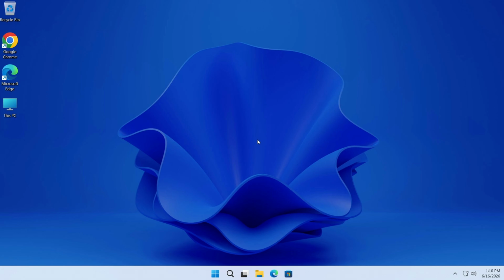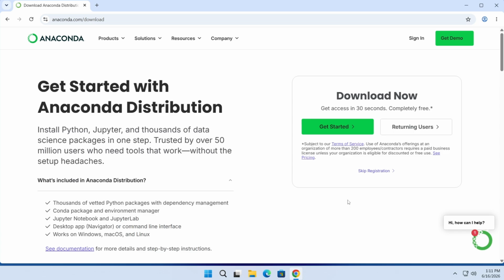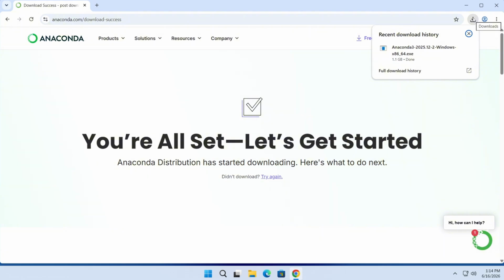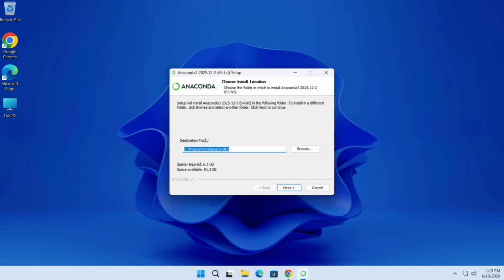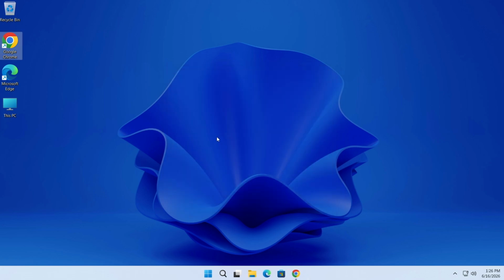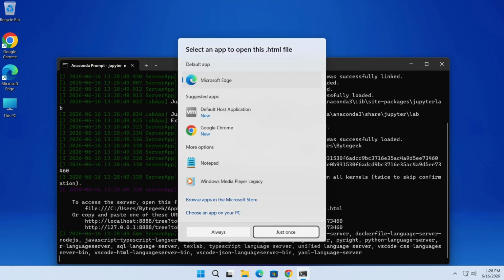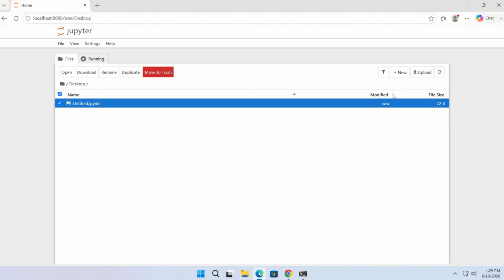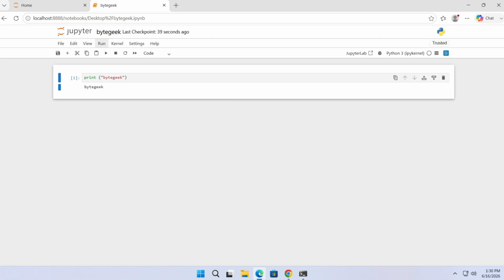Install & Run Jupyter Notebook on Windows 11 (Step-by-Step)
In this video, I'll show you how to install jupyter notebook in windows 11, First we will download anaconda, and install it in system, then launch Jupyter Notebook, create your first notebook, and run Python code successfully.

Key Moments:
00:00 How to Install Jupyter Notebook on Windows 11
00:38 Download Anaconda Distribution
01:18 Install Anaconda
02:06 Finish Setup & Open Anaconda Prompt
02:35 Launch Jupyter Notebook
02:59 Create & Run Your First Notebook
03:48 Outro

💻 Command Used:
jupyter notebook